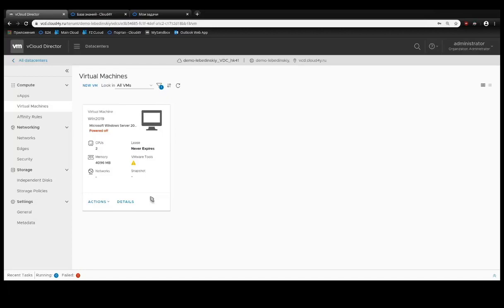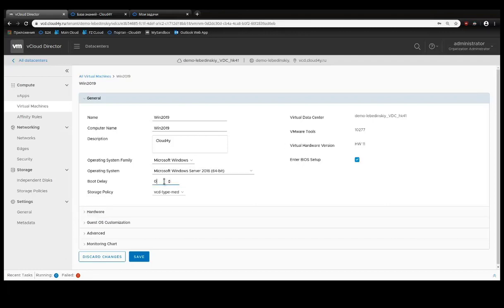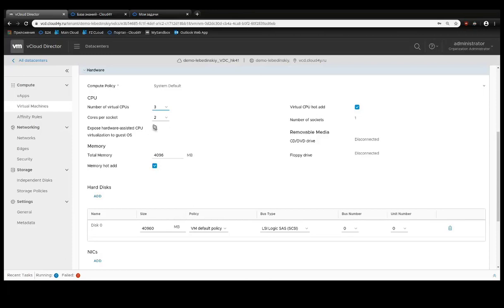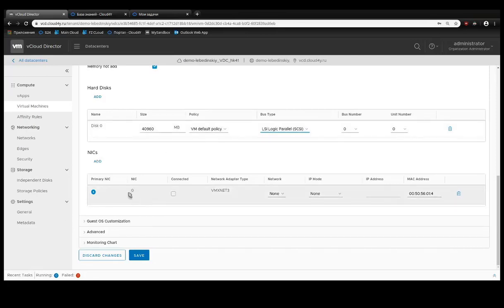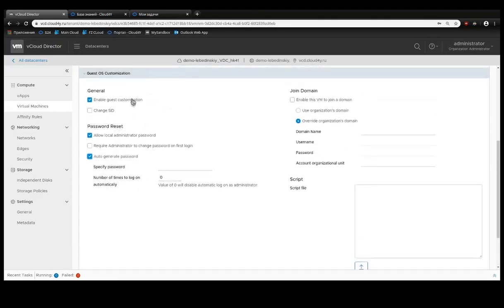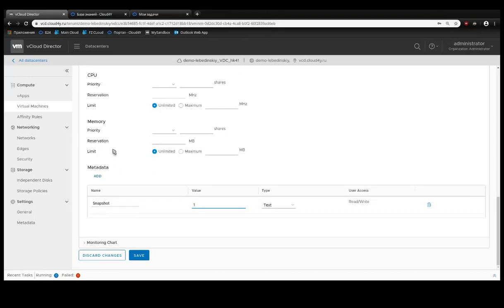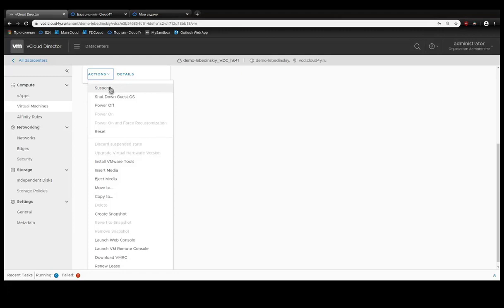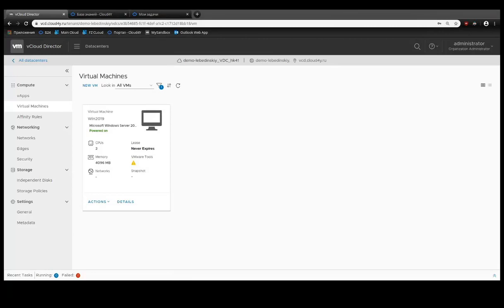Lesson 3 – Managing Virtual Machines